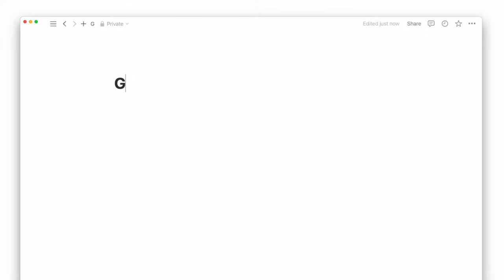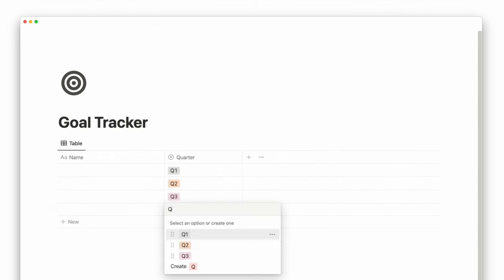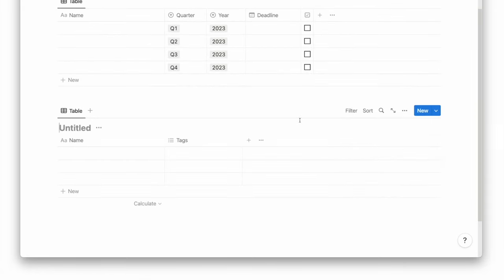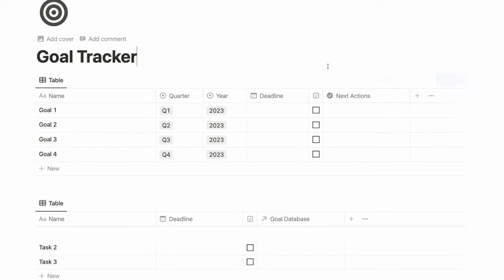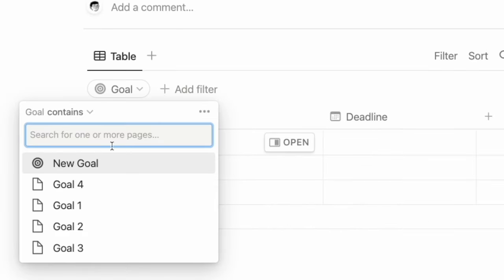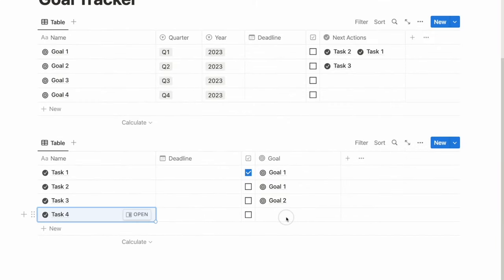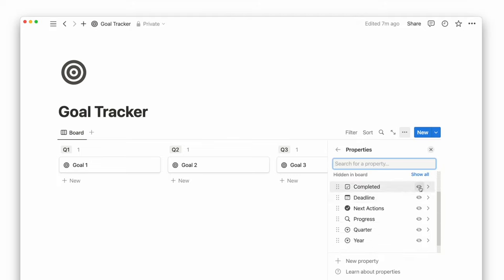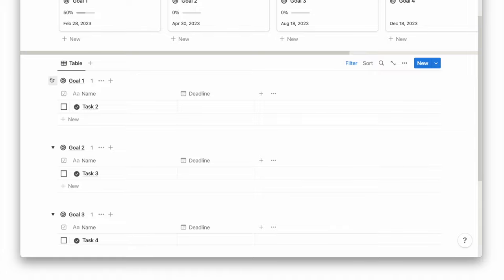Build a Goal Tracker from scratch | Notion Tutorial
In this video, I will show you how to set up your Notion page for goal setting and planning. You can visualize your goal progress and action plan in this not-so-complicated setup.